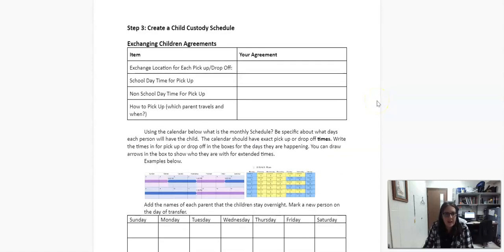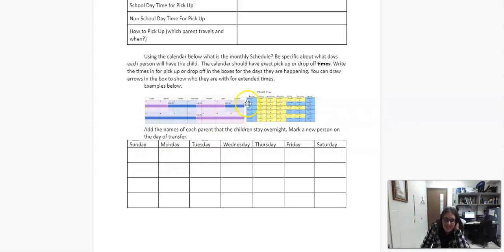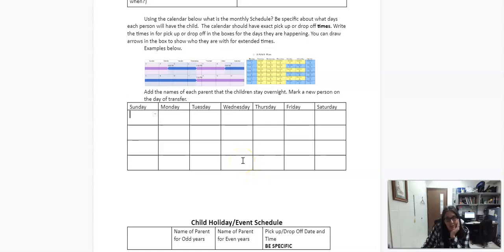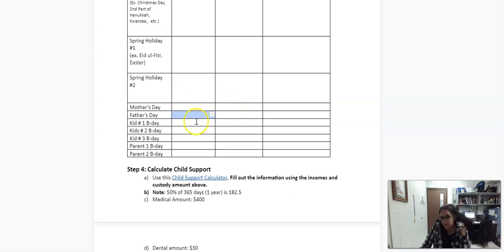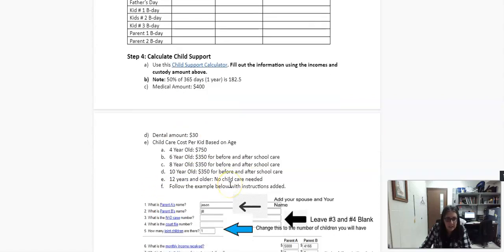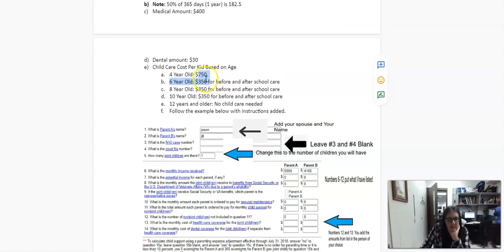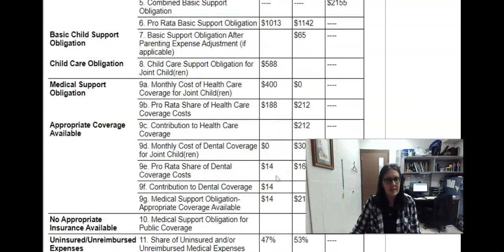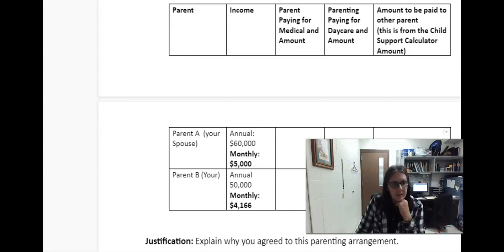Divorce Assignment Part 2 Custody